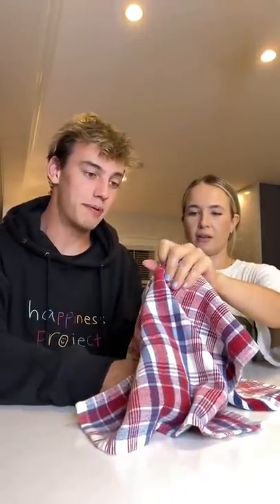Water Bottle Magic Trick!! *EASY* 😳😂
Today I played a water bottle magic trick on my roommate Jackie ! It was super fun! Hope you enjoy!

PRANK
GAME
HOME
AT HOME
DIY
FUN
TIKTOKERS
SODA
COKE AND MENTOS
EGG
Satisfying TikTok
DIY
Do it yourself
Homemade
DROP TEST
100 mini balloons
Balloons
SODA
soda
coke
coke and mentos
magic
magic trick
party trick
easy magic
Prank
mom
pranks
moms
comedy
mom fails
Mansion
Hide & Seek
Big house
Charli damelio
Addison Rae
TikTokers
TikTok Drama